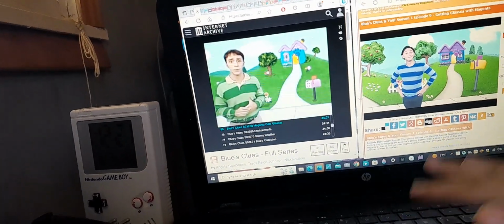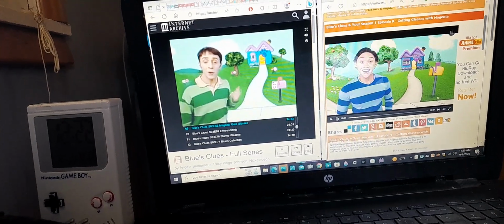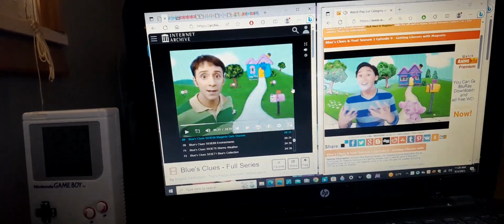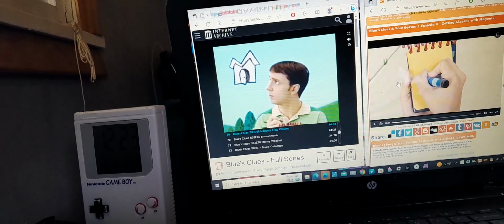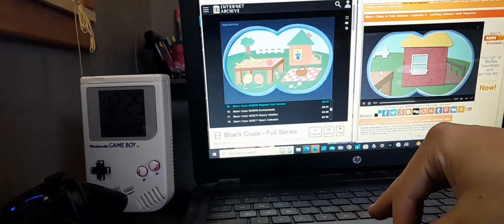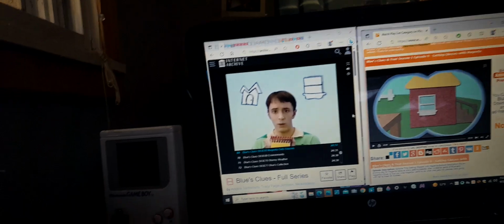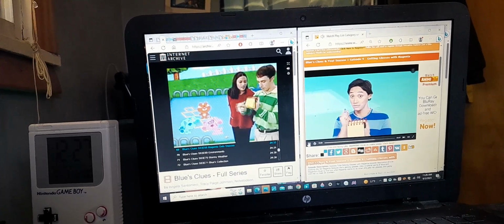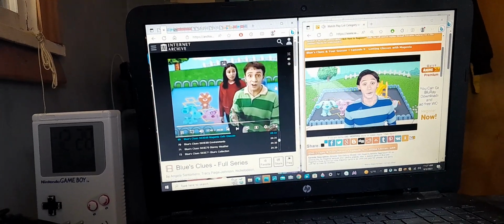blue's clues how to draw 3 clues from magenta gets glasses with no clue technical difficulties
no blocked videos